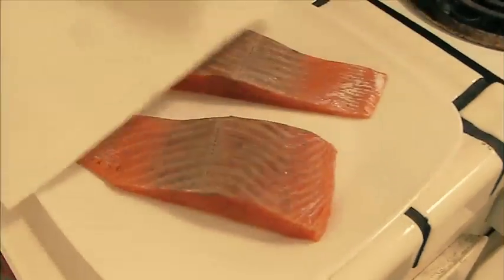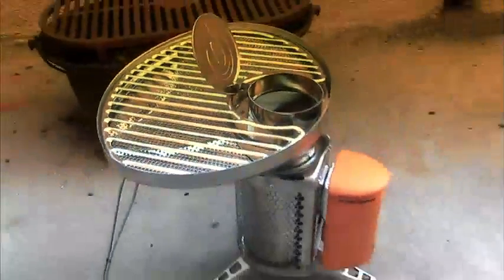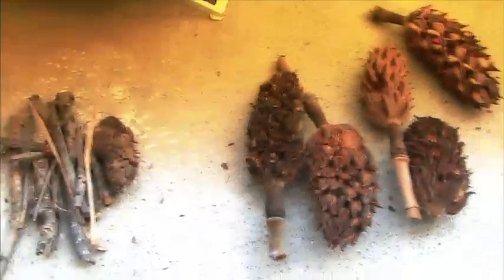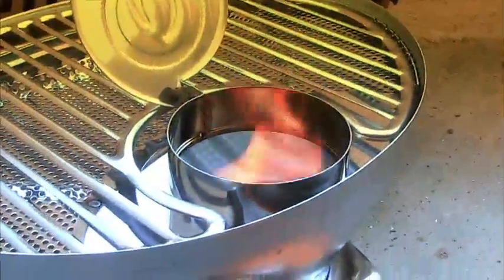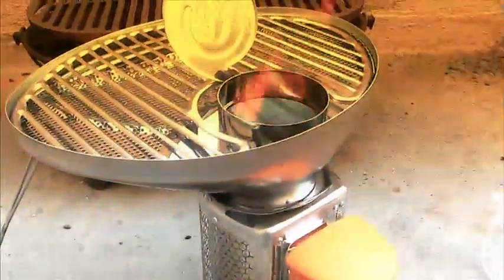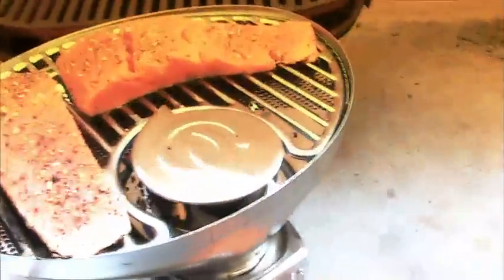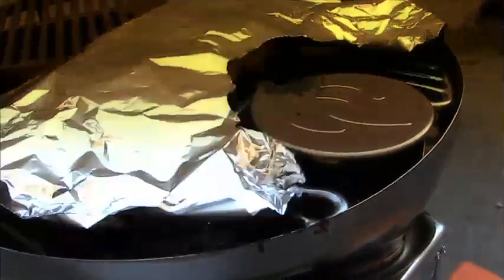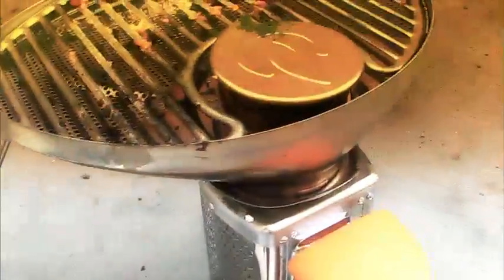BioLight Portable Grill Review "Salmon"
Cooking Salmon on the BioLight Portable grill.